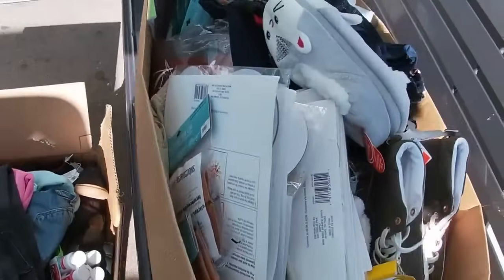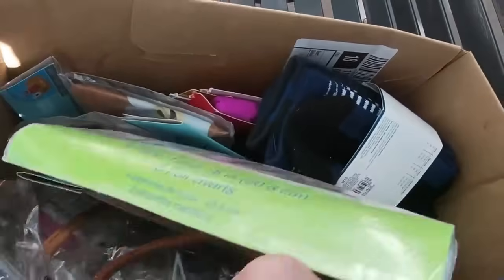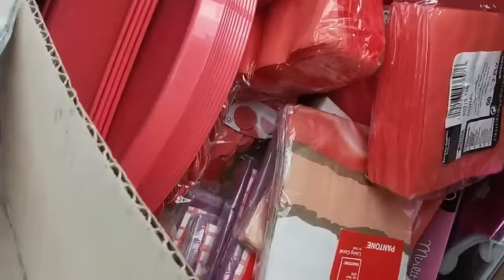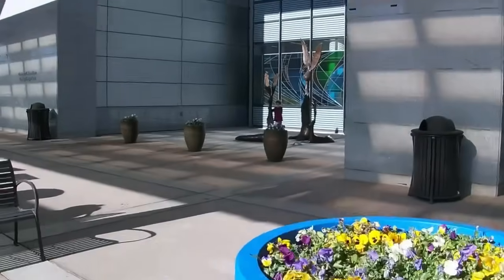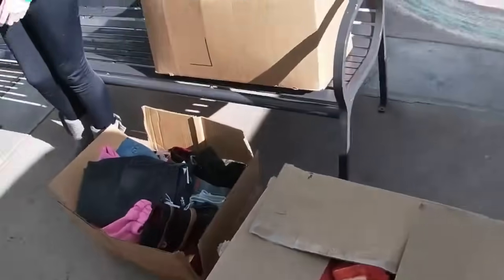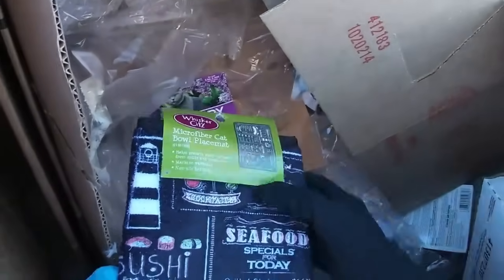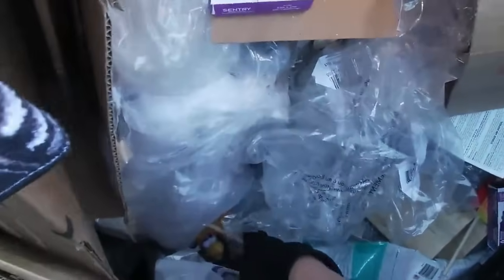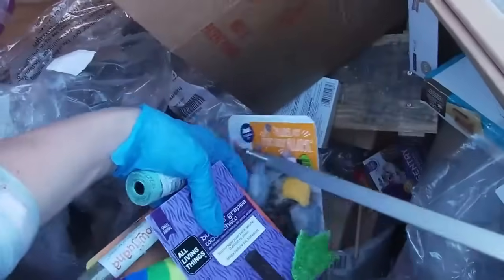*DUMPSTER DIVING - WAS FILLED WITH LITTLE GEMS! FREE HAUL NOV 2023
Crazy stores toss perfectly good items in the Dumpster...for free!   Let's go dumpster diving and take it all!    Thanks to all the divers across the world for all the hard work you do.